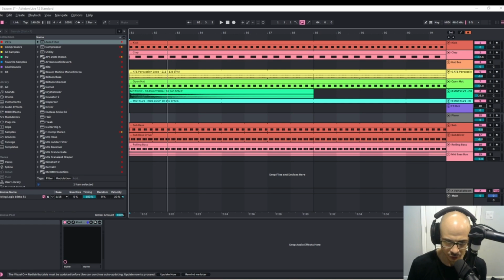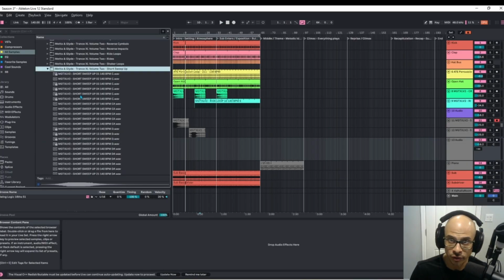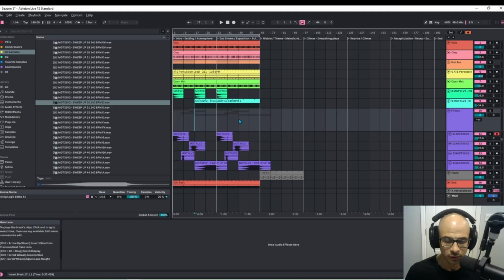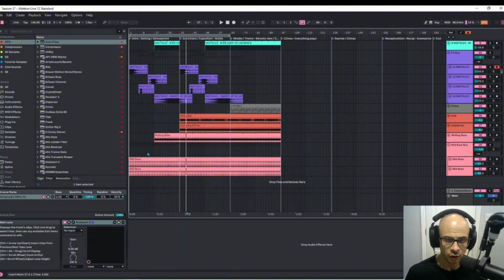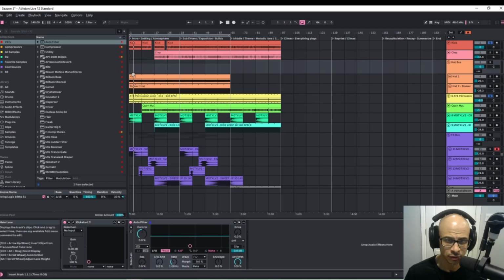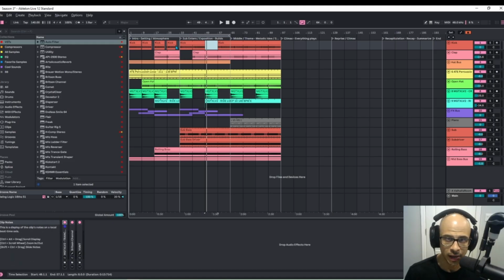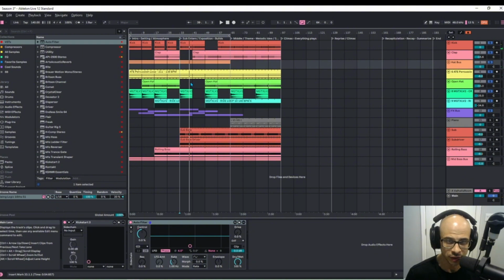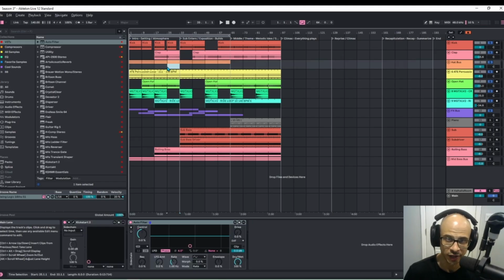How to Make Uplifting Trance – EP 07: Build & Release Energy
Learn how automation and arrangement create tension and release.
Build energy, remove elements, and control movement in your track.